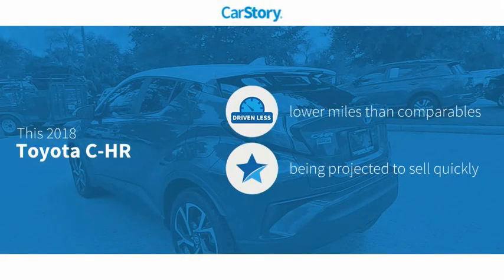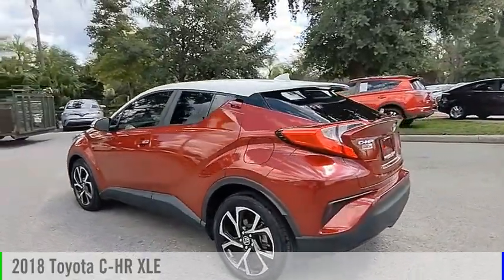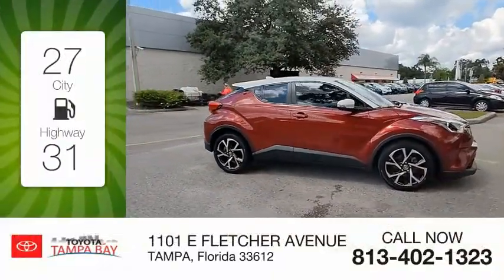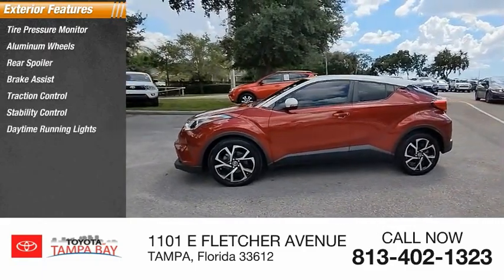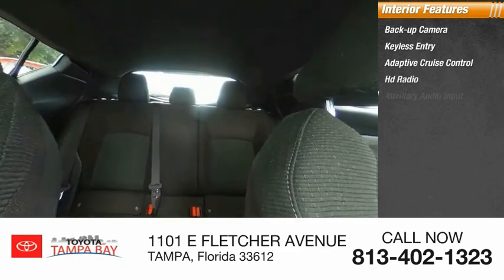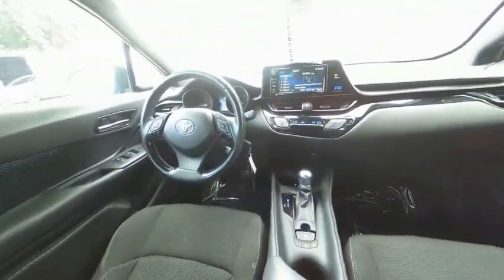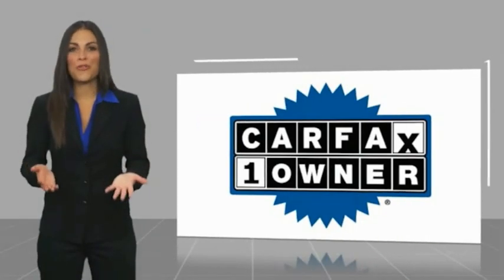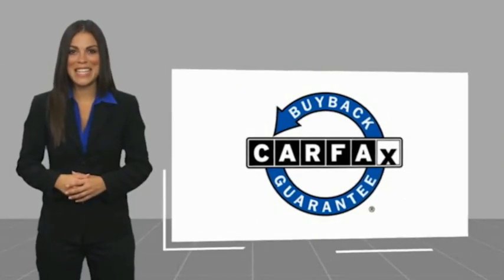2018 Toyota C-HR C159619A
2018 Toyota C-HR XLE

TOYOTA CERTIFIED!! FREE HOME DELIVERY!! C-HR XLE, 2.0L I4 DOHC 16V, CVT, Iceberg/Ruby Flare Pearl, Black w/Fabric Seat Material, Carfax Certified. Iceberg/Ruby Flare Pearl C-HR XLE FWD CVT 2.0L I4 DOHC 16V27/31 City/Highway MPGToyota Certified Used Vehicles Details:* 160 Point Inspection* Powertrain Limited Warranty: 84 Month/100,000 Mile (whichever comes first) from TCUV purchase date* Vehicle History* Limited Comprehensive Warranty: 12 Month/12,000 Mile (whichever comes first) from certified purchase date. Roadside Assistance for 7 Year / 100,000 Mile* Roadside Assistance* Warranty Deductible: $0* Transferable WarrantyAwards:* 2018 KBB.com 10 Most Awarded Brands * 2018 KBB.com Best Resale Value AwardsTOYOTA OF TAMPA BAY ADVANTAGE At Toyota of Tampa Bay, you receive exclusive features and benefits to both enhance and protect your vehicle. From protective coatings for you paint, headlights, and interior surfaces such as surface sanitation to nitrogen tire service and roadside assistance, we provide you the MOST VALUE for your money. GUARANTEED! (See dealer for more details) Toyota of Tampa Bay near Brandon and Wesley Capel is a full-service dealership that offers a wide variety of services to our visitors and guests. Just one visit and you'll see just how dedicated we are to your complete satisfaction. We have a friendly and knowledgeable staff ready to help you every step of the way. Whether it's sales, service, body shop or financing, you'll always get the attention you deserve from Toyota of Tampa Bay. We are located at 1101 E Fletcher Ave Tampa, FL 33612. Fast, Friendly, Fair & Fun! Final vehicle sale price subject to safety inspection costs, certification costs and repair order costs. All offers are mutually exclusive. All vehicles subject to prior sale. See dealer for complete details.